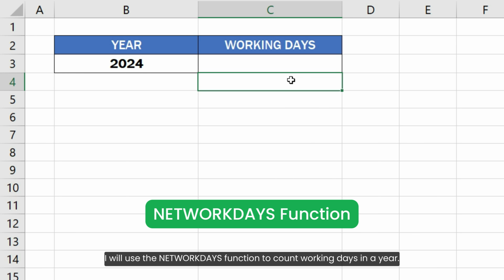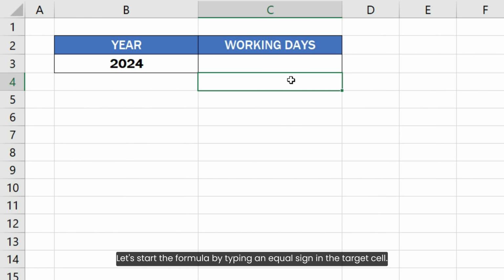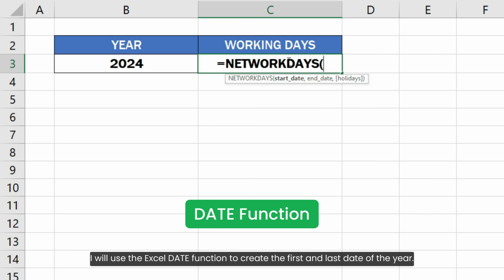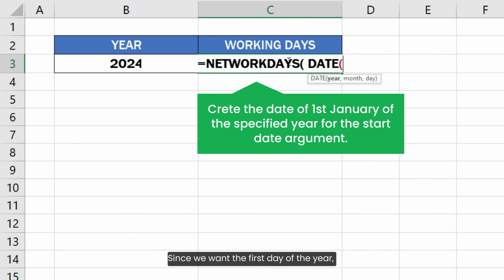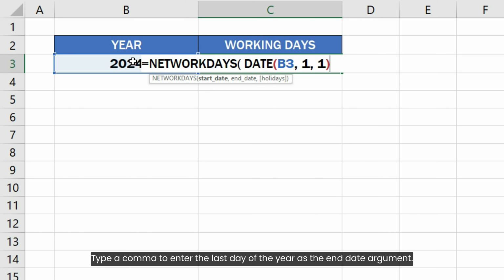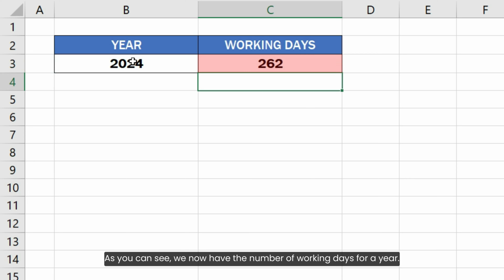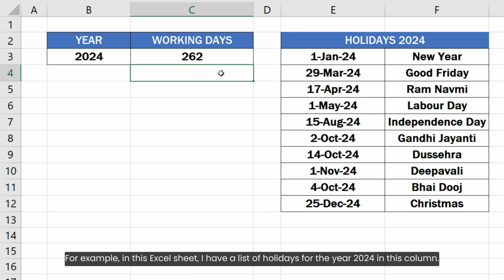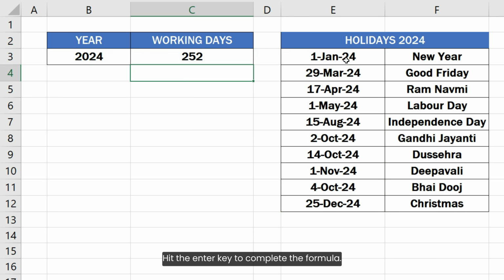Get Total Working Days in a Year in Excel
Count working days in a year in Excel: In this Excel tutorial, you will learn how to get working days in a year in Excel. The tutorial provides a comprehensive guide on how to get working days in a year efficiently using various Excel formulas and functions. If you're looking to determine the working days in a year in Excel, this video will walk you through the necessary steps.

Understanding how to calculate the total working days in a year in Excel is crucial for project planning, scheduling, and time management. This tutorial will demonstrate how to use the NETWORKDAYS function along with the DATE function to count working days in the year, ensuring you can accurately track the number of working days per year in Excel.

The video will explain the Excel formula to count working days in a year, taking into account weekends and holidays. By the end of the tutorial, you will be proficient in calculating the total working days in a year in Excel, allowing you to perform year wise working day calculations in Excel with ease.

This tutorial covers the following queries:
How to get working days in a year in Excel
excel get working days in a year
working days in a year in Excel
excel total working days in year
excel count of working days in year
calculate total working days in year in Excel
excel formula to count working days in a year
excel working days per year
year wise working day calculation in Excel
working day count for year in Excel
number of working days per year in Excel